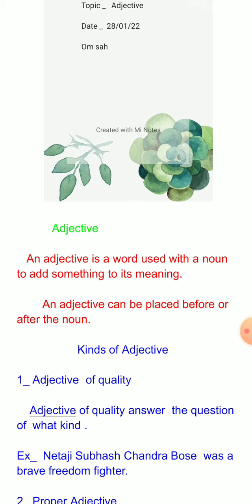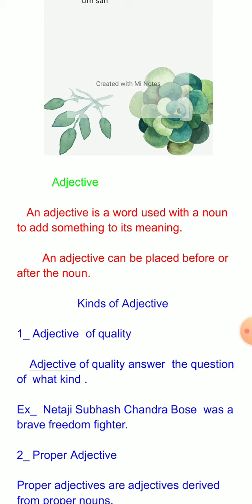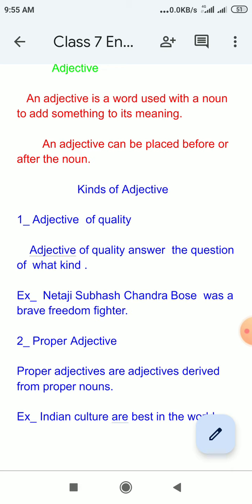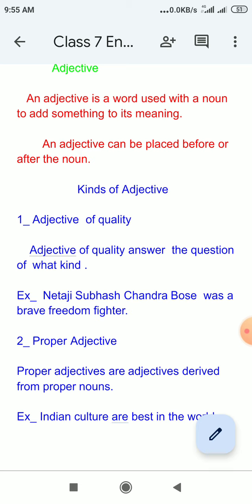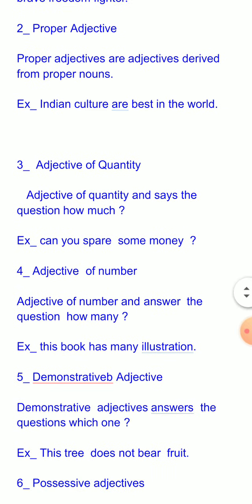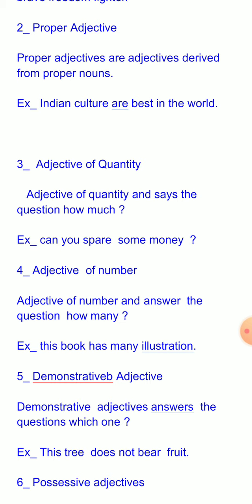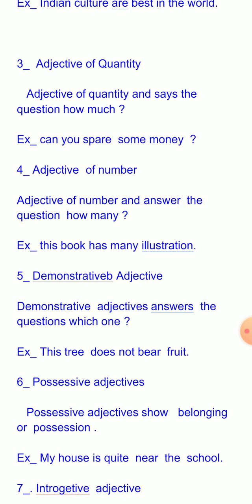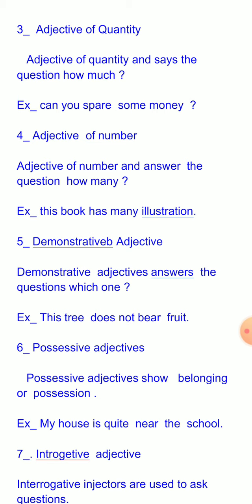class 7th English, Adjective. 28-01-2022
by Om Prakash Sah